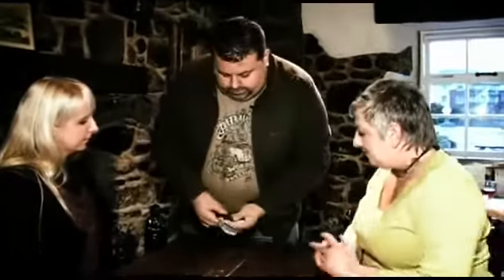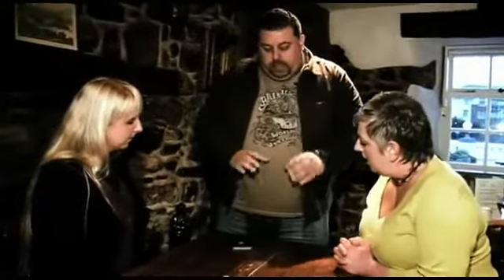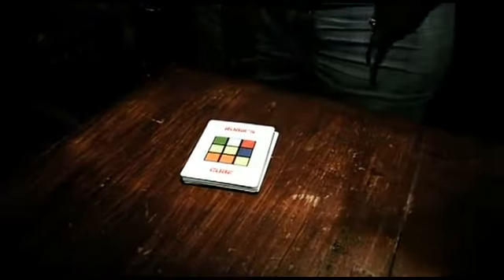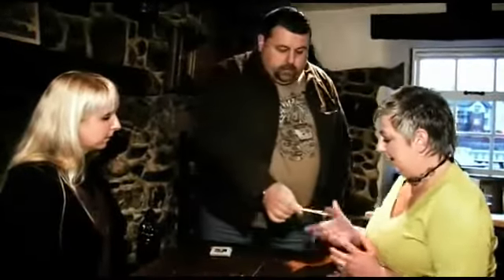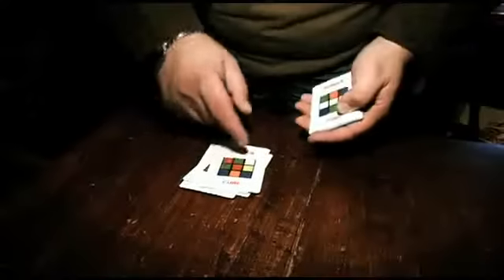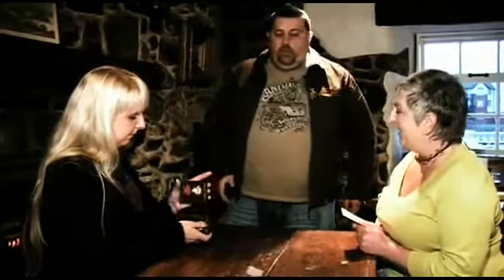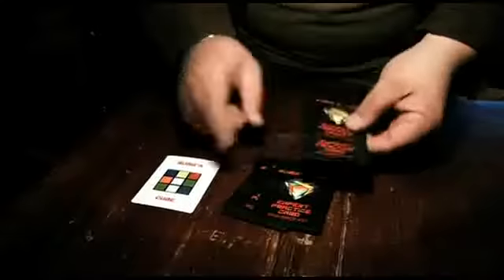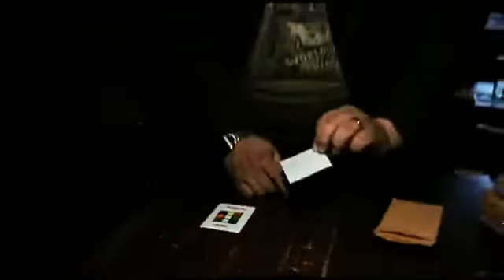Rubik Predicted by Mark Elsdon